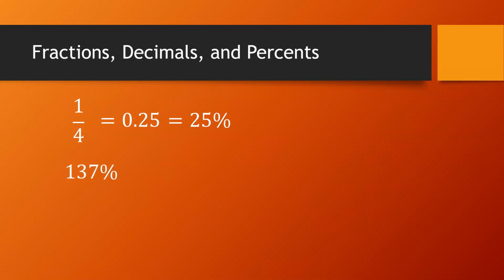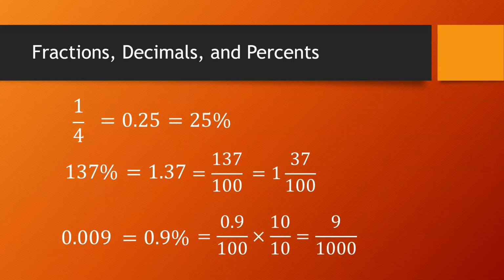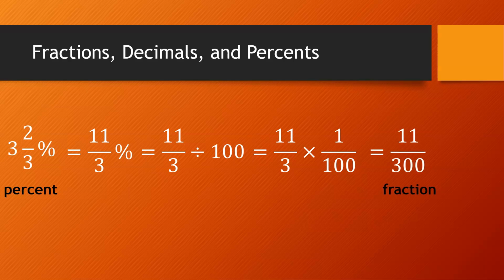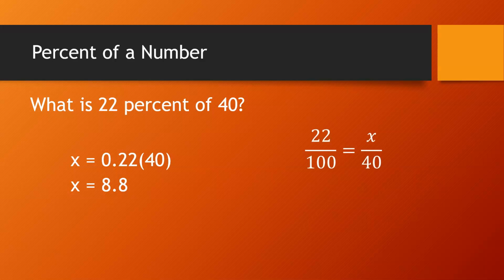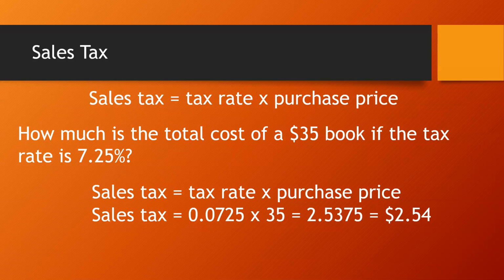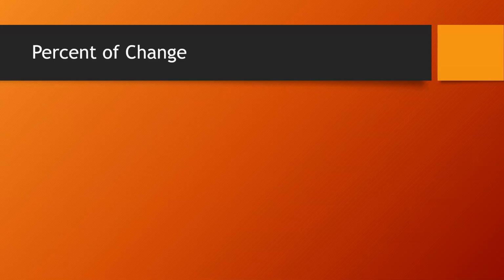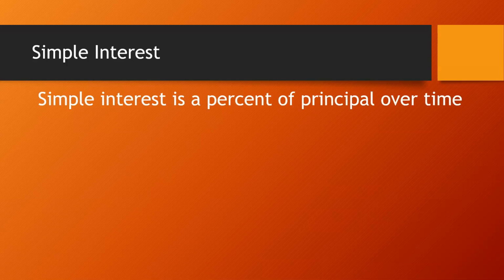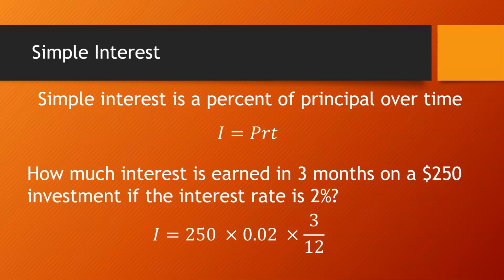Percents and Simple Interest